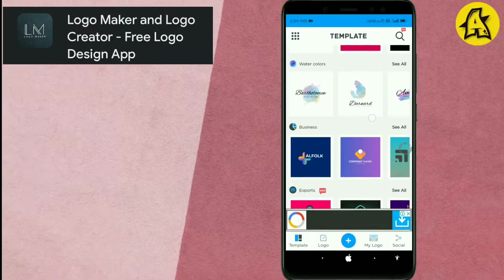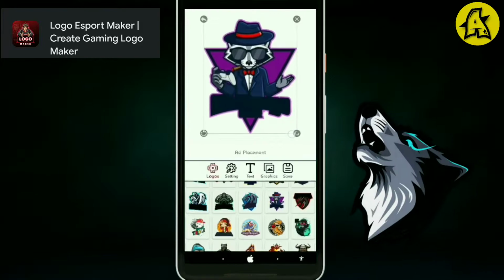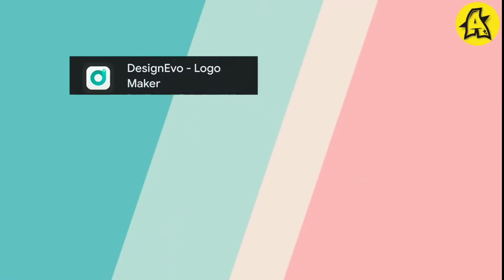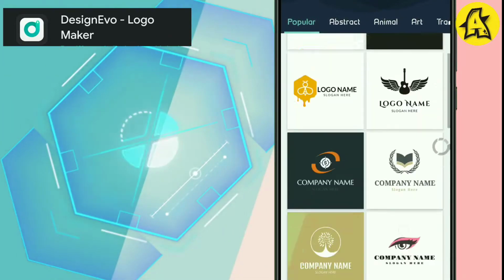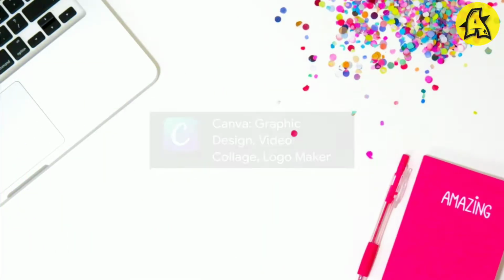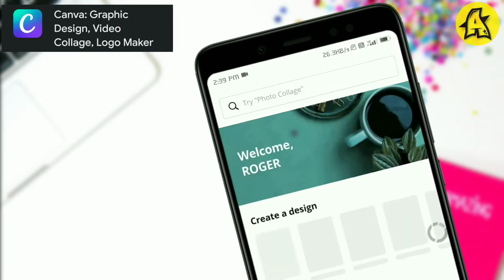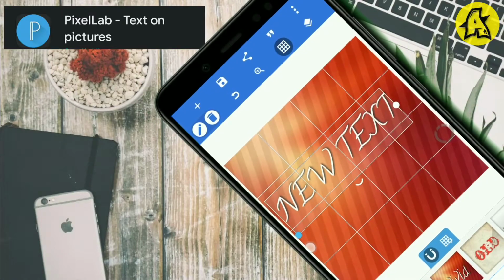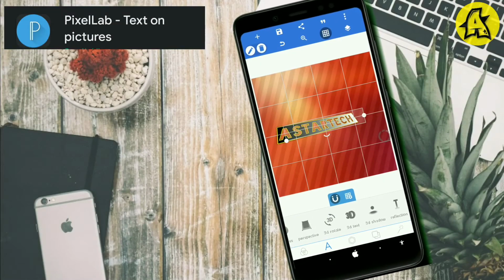Top 5 Professional Logo Maker App | Best logo maker apps in android | 2021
This video is top logo maker apps to make professional logo in android

Do share your favorite Android app in the comment section below.

*** Checkout this Videos ***